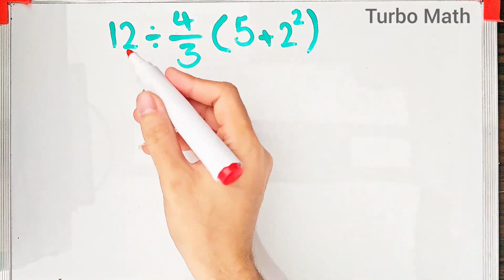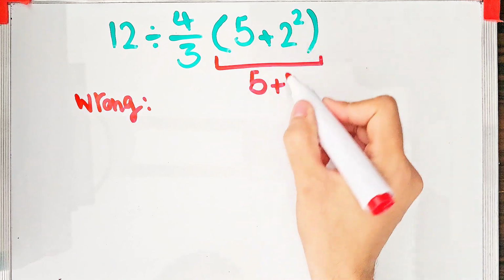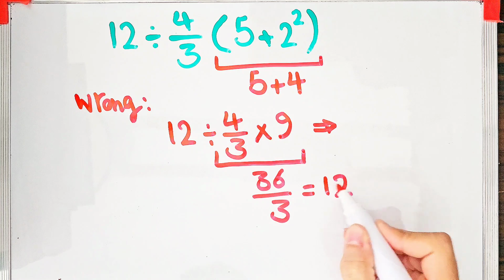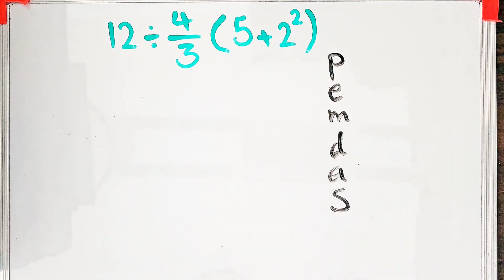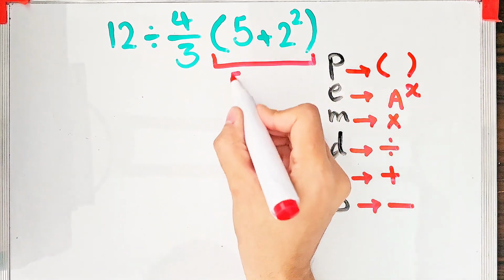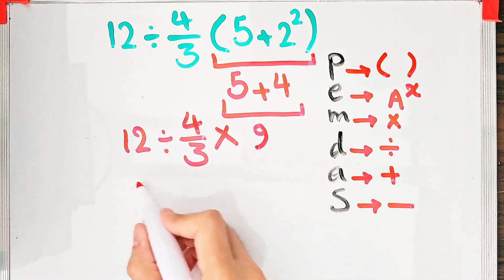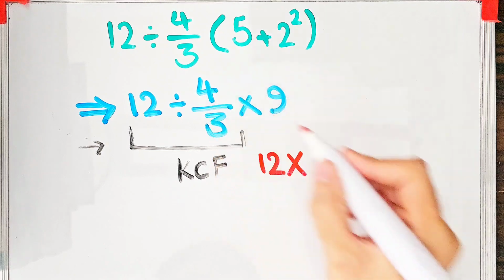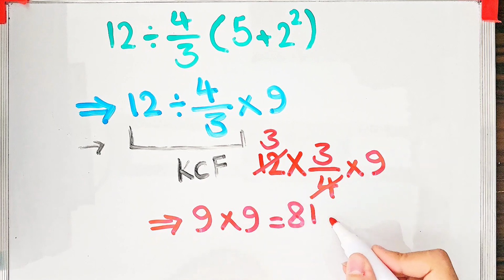Think You're Good at Math? Prove It with This Equation!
🎓 Welcome to the PEMDAS Zone!

PEMDAS (Parentheses, Exponents, Multiplication, Division, Addition, Subtraction) is the key to solving math problems correctly and easily.

Here, you’ll learn how to apply the order of operations step by step to master even the trickiest equations.
💡 Clear tutorials, real examples, and handy tips to help you understand and remember PEMDAS forever.

🔥 Boost your confidence, improve your math skills, and never get confused by complex problems again!
Whether you’re a student, teacher, or math lover, this channel is made just for you.

📚 New videos with lessons, practice questions, and fun challenges uploaded regularly.